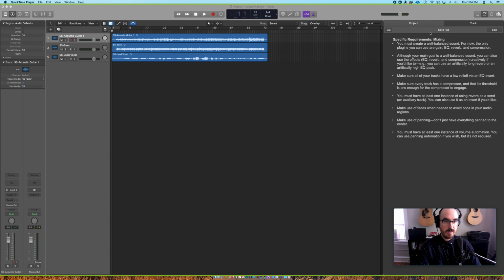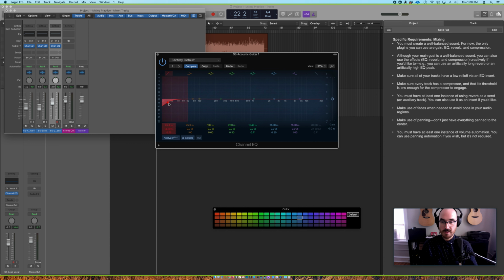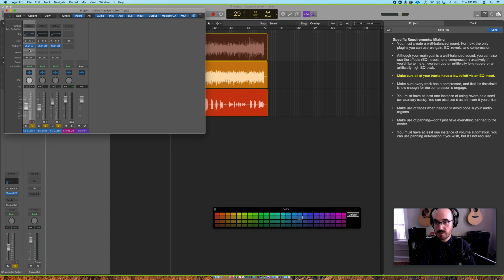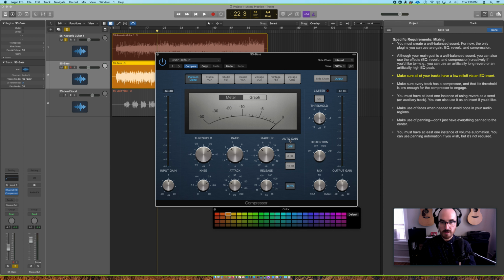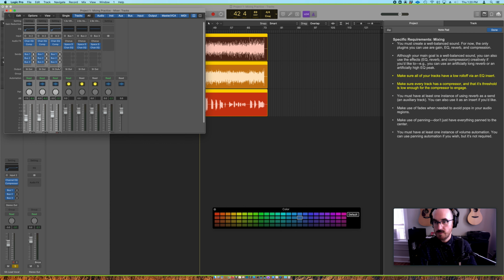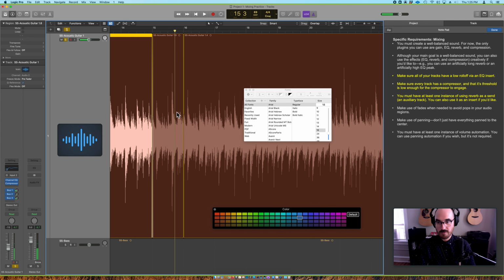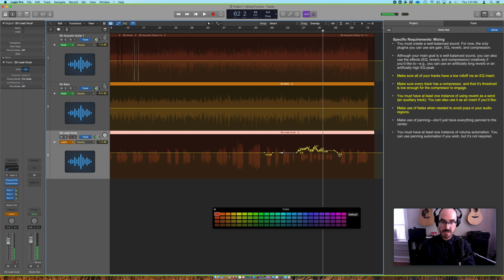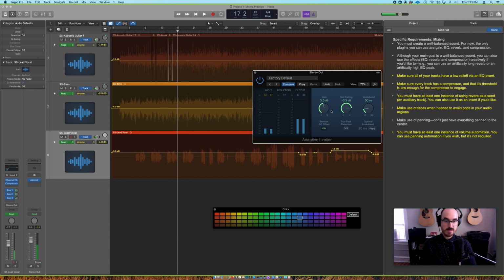Key Mixing Techniques in Logic (MTC 170 Project One Requirements)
Created for Students of Studio Production 1 at West Chester University. Learn some of the most essential aspects of mixing including how to EQ, Compress, Add Reverb Sends, Crossfade Edits, Automate Parameters and apply Panning in Logic.